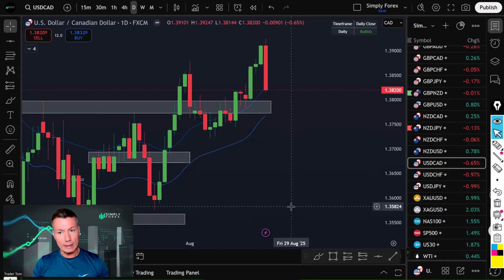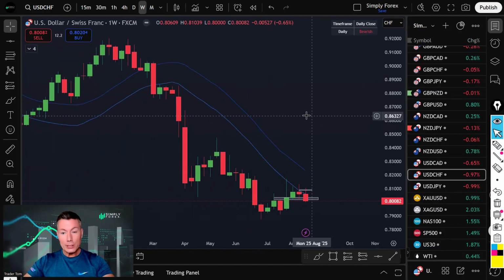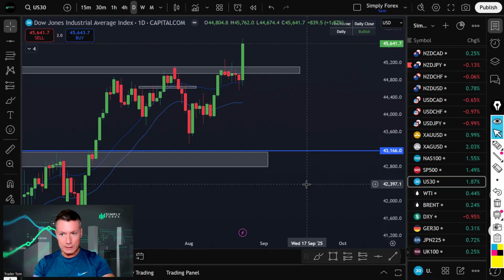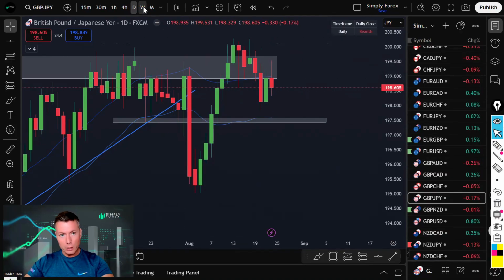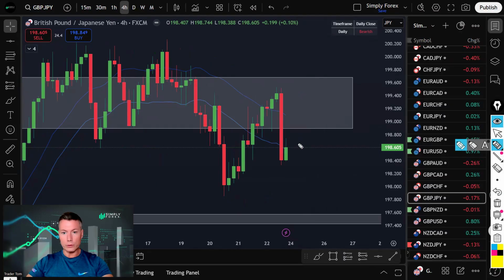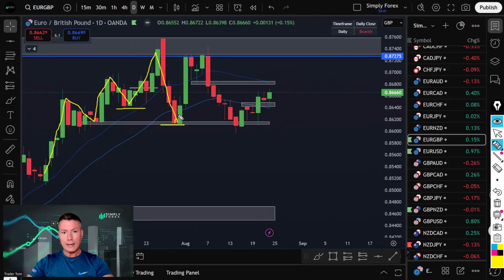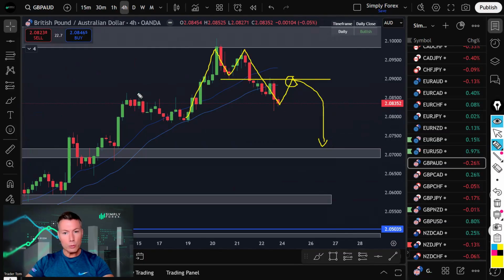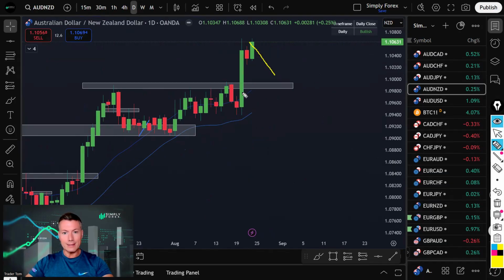🔥HUGE FOREX TRADES LOADING THIS WEEK, are you ready?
👉 The Forex market looks ready to surprise traders this week. Big moves are brewing across the majors, and if you’re not paying attention, you could miss the most important setups of the month.

In this week’s forecast, I’ll reveal the hidden zones, potential traps, and market shifts that most traders overlook. Whether it’s USD volatility, GBP weakness, or shock moves in JPY — the opportunities are there, if you know where to look.

🚨 Watch live technical analysis
💹 Get Forex trade ideas and entry points
📊 Understand market structure, risk, and news impact

👇 Drop your questions in the chat – I’ll answer live.